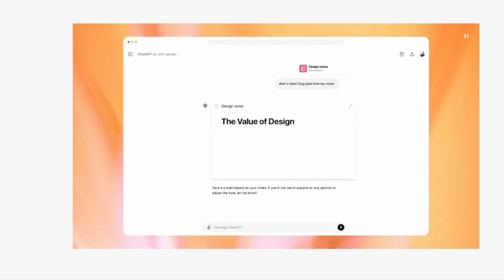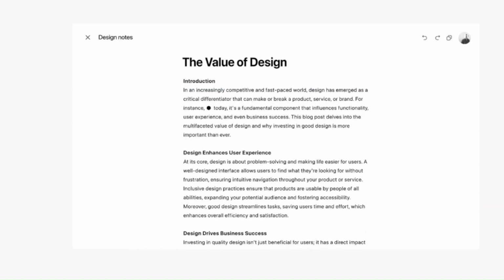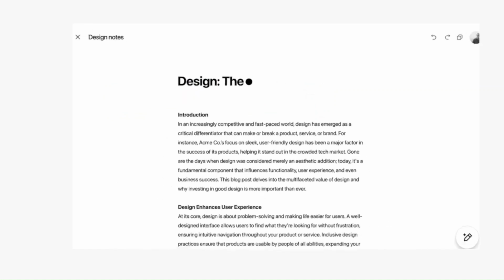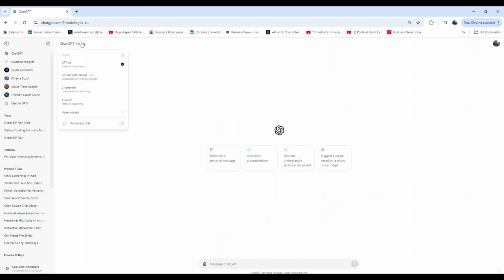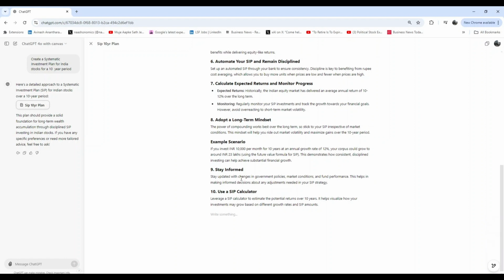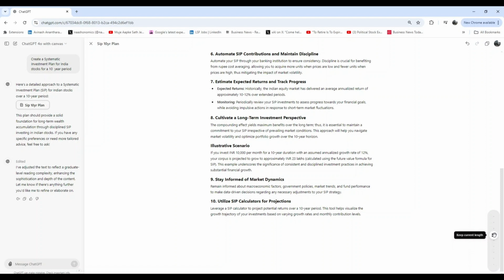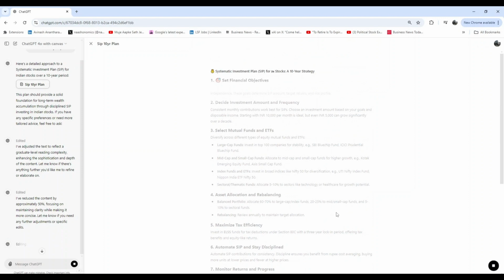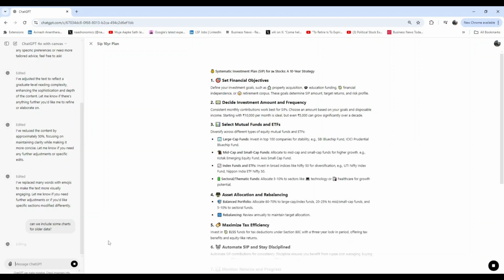Master GPT-4.0 Canvas: The Ultimate Document Creation & Editing Tool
Learn how to maximize your productivity with ChatGPT 4.0 Canvas! This step-by-step guide takes you through the entire Canvas interface, from writing and editing documents, to adjusting text length, reading levels, adding emojis, and formatting your content for publication. If you're looking for a smarter way to create and refine your documents, this tutorial is for you!

🔑 Key Features Covered:

Seamless document editing
Real-time AI collaboration
Customizable text length & reading levels
Easy emoji integration for engaging content
Polishing tools for professional publication